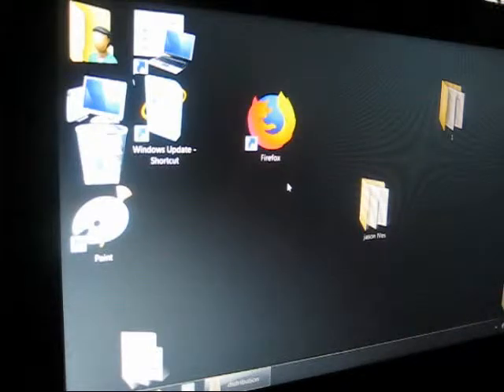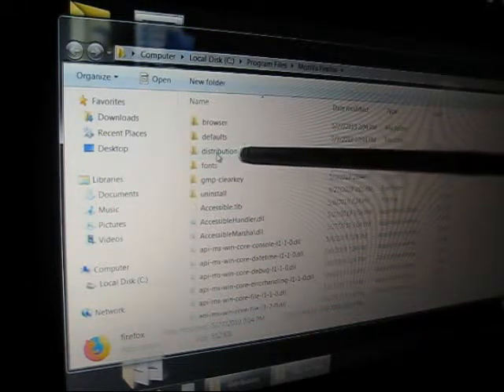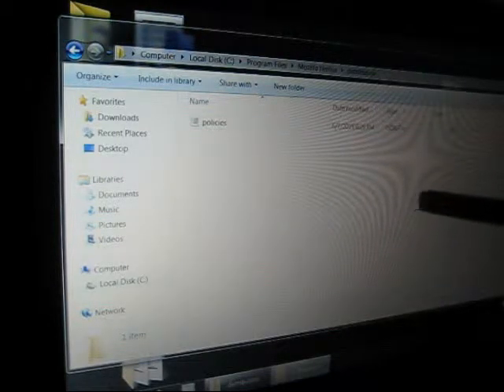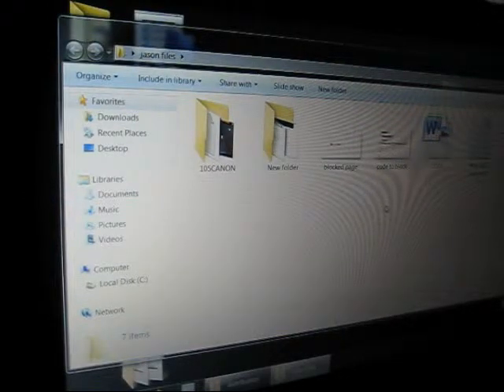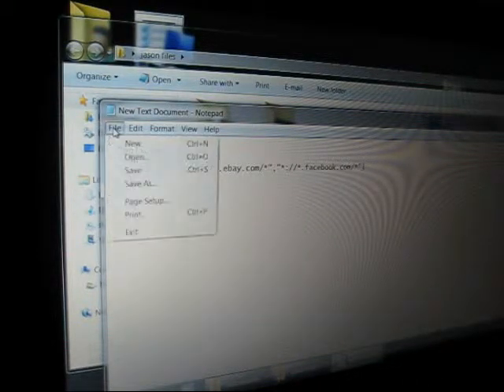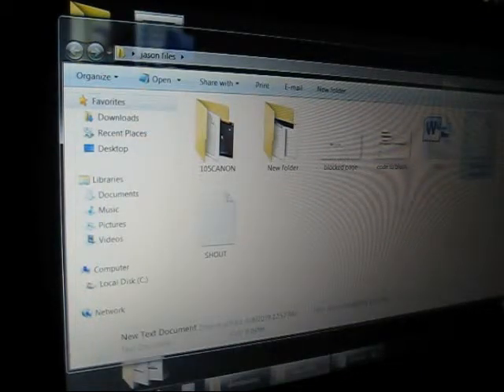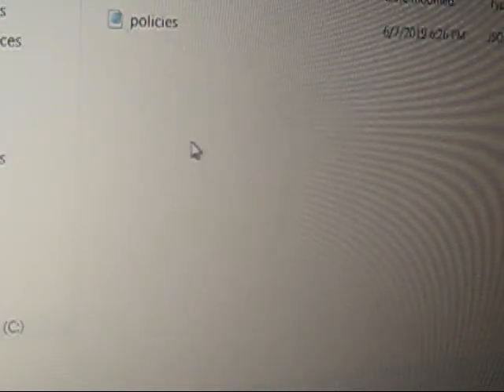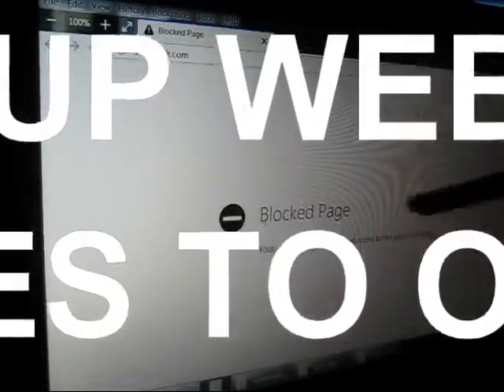Firefox Blocking Websites without needing Blocksite Downloads Add-ons or Apps, The Truth, copypasta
SHORT VERSION showing the basic steps of how to create the file and folder needed to block websites and shows where to put them. This short version skips a lot of extra info contained in the long version e.g. examining the created blocked list in the policies file, editing/adding websites to the file, steps that may be needed to do that editing and more... But for people in a super hurry this 2 minute video will show the idea of how to block websites on Firefox without downloading and programs, add-ons, etc etc. The Long more detailed version can be seen

Here is the exact code you want to copy/paste into a text file and then save it named  policies.json as an ALLFILES. Save that to a location you can find, I used a new desktop folder.

  "policies": {
    "WebsiteFilter": {
      "Block": ["*://*.ebay.com/*","*://*.facebook.com/*"]

Then copy that policies file and paste it into Firefox by right clicking the Firefox icon create a new folder called Distribution, and place the policies.json file inside of it.

NOTE! DO NOT CHANGE/ADD ANYTHING EXCEPT THE BLOCK LINE OF CODE... and when you add to it use the same format "*://*.facebook.com/*" within " " only changing the name of website and its .com .net .whatever.

 This is one of the videos I make/post for myself so someday when I forget how to do all of this... I will have a good video to remind myself. And I am happy to also share the information with you.

I want to give a HUGE SHOUT OUT to members of the Mozilla Support Community without whom this video would never have happened. THANK YOU AGAIN!!!

I would have liked to make this using "Direct Screen Recording" and Someday I will learn/obtain the software to record what is happening on a computer screen directly and clearly... but for now I simply point my camera at the screen. I think it is clear enough to show what needs to happen to get it done. It is clear for me anyway.

EDIT-  Tonight after posting these 2 video I tried to learn.
I thought I had figured out how to record the screen (and I actually can record the screen with VSP and make files of the recordings... BUT DANG IT when I try to insert that video in to my video editor it gave nothing but error messages) I fought with it 3-4 hours trying to figure it out. thinking hoping imagining intending that I would remove these "camera pointed at the screen" videos and remake them properly... but... sigh... nope.

So I am still looking for a good/safe/secure trustworthy program to screen capture. I am happy to pay for it because I know "when a good product is free, the user is the product"... and "I would rather pay for a product than be the product".

Yup, I am very untrustworthy of most software... which is why this video exists... it shows how to block websites without down loading any more software.

I do not know what extra things BLOCKSITE does... and I dont want to cuddle up to it.

Let me state for the record, I am not claiming to be a computer expert, code writer, computer wizard or anything other than a guy who wanted to block these intrusive uninvited websites from Popping open on my screen... and sometimes they are hard to close.

And also... it is possible I made soem spielling erreors/ommshions saying/recording/writing some of this... and with code that can cause a failure. I did my best to quadruple check it to make sure it is correct. but still some can slip through and with computer code, one miss spelled word or omitted comma can cause a fail.

Hopefully I didnt, but if I did please tell me and I can fix it.

I know there are other ways to do this, and for sure better ways to record what is happening on the computer scree, sorry for the blurry, but I felt there were other people who might want this information and it is NOT YET anywhere else on Youtube, so I took my time make this.

I have reviewed it several times, and although blurry, I think it conveys the HOW TO AND WHERE of what one needs to do to create a blocked websites list within Firefox.

Add up to 1000 blocked websites using , commas, commas, to separate each "*://*.blockthissite.net/*"

I would rather use this simple clean method of blocking the damned uninvited pop up websites which are sometimes hard to close (take more then a X button). I HATE those pop up websites!

Now when I see one pop up, I quickly write down the name and .com .net .org or whatever and add it to my banned site list, and next them they try to come in without being invited they get BAN HAMMERED!

HUGE SHOUT OUT to members of the Mozilla Support Community
without whom this video would never have happened. THANK YOU AGAIN!!!